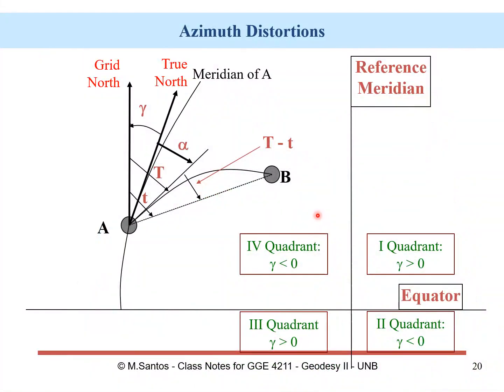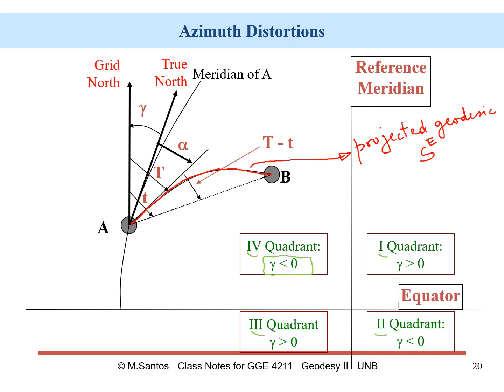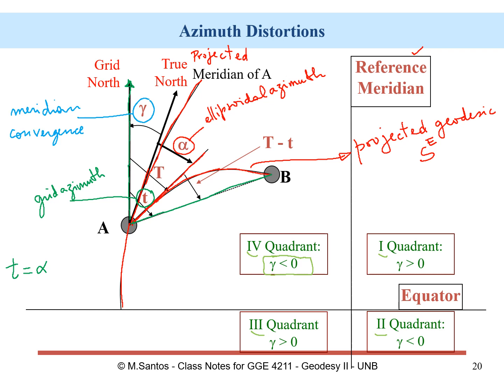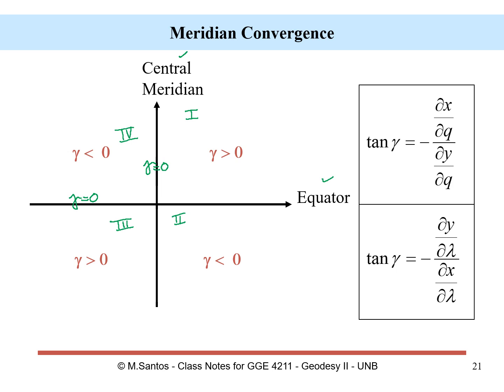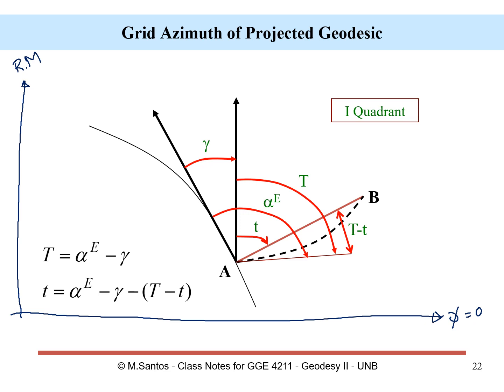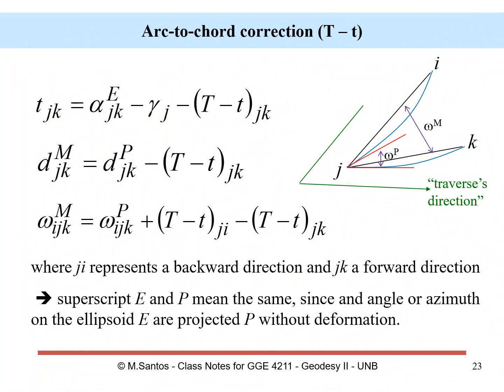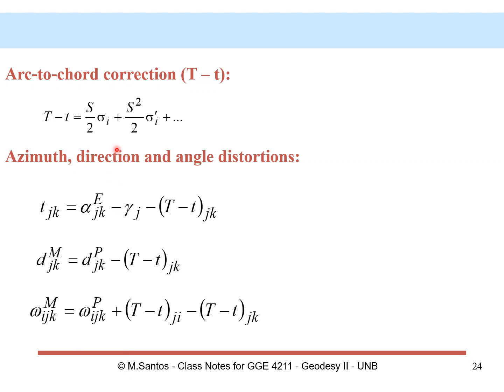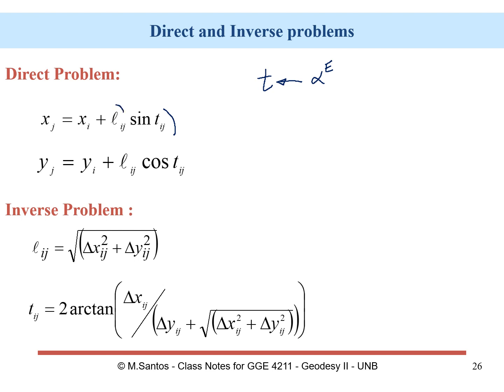5.1.3 - Grid azimuth and grid distance; direct and inverse problems